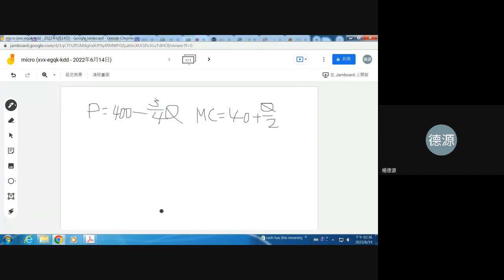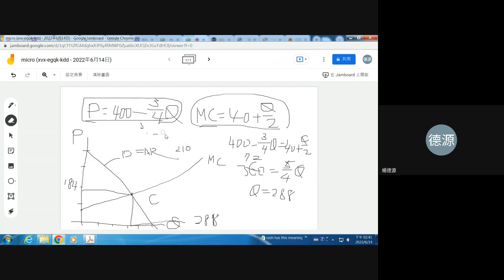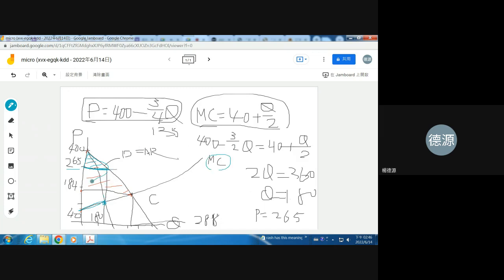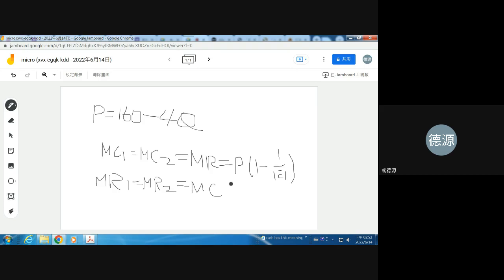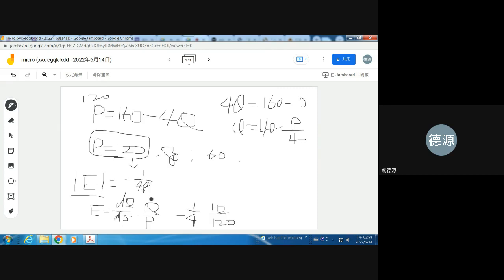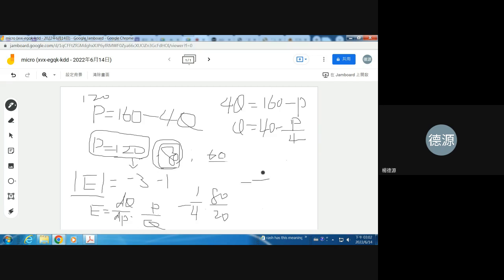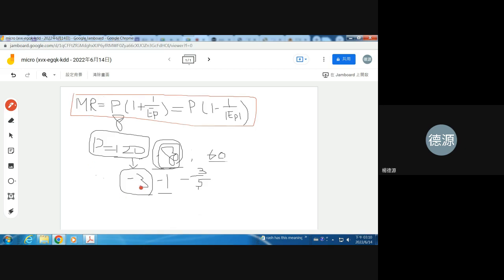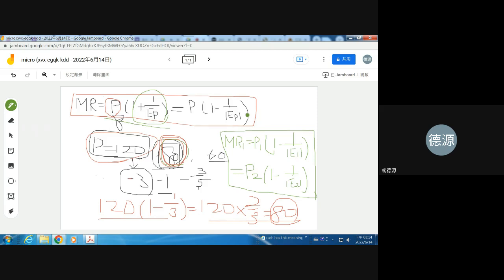micro 2022 06 14 2